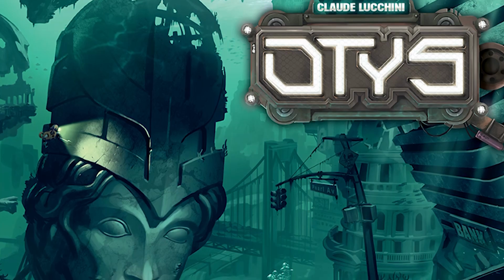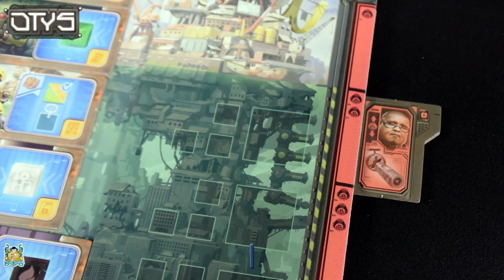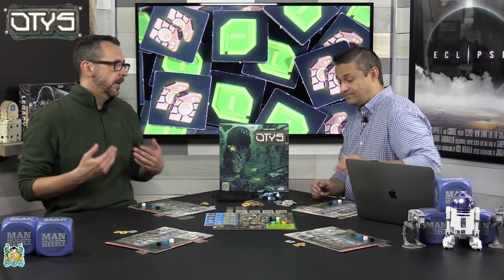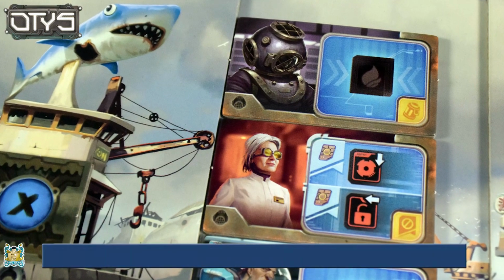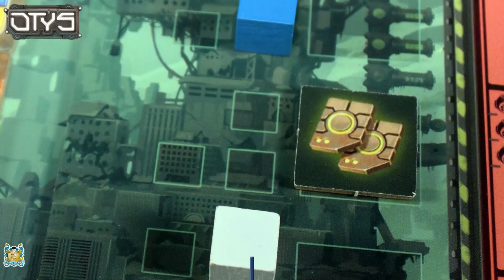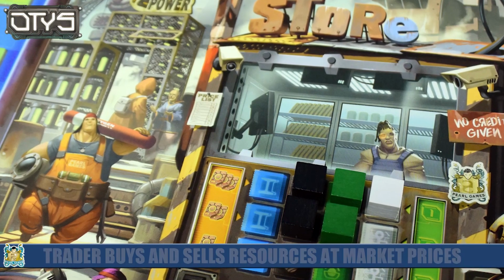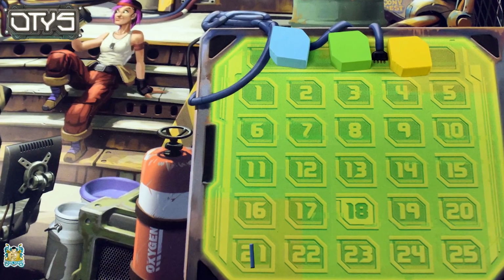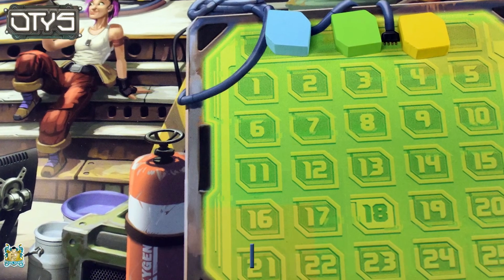OTYS (Pearl Games / Asmodee) Review by Man Vs Meeple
OTYS Review by Man Vs Meeple

2-4 Players
60+ Minutes
14+ Years of Age